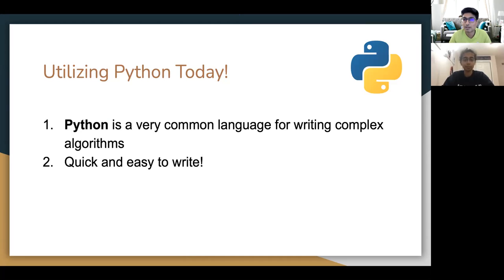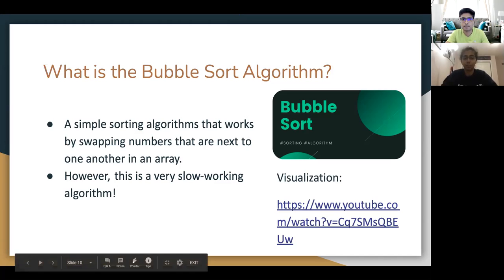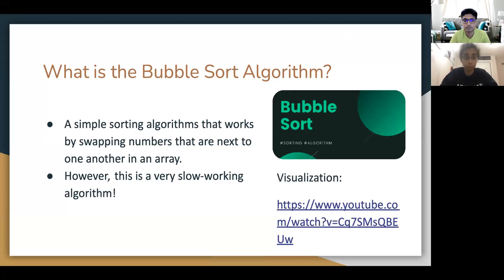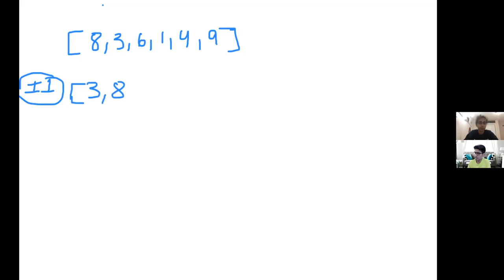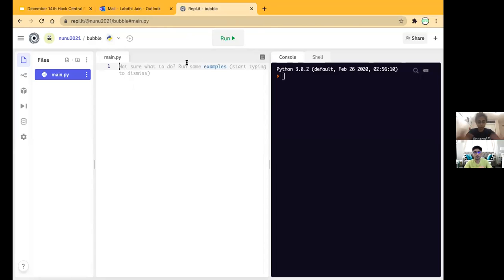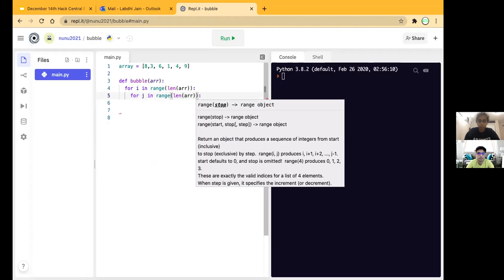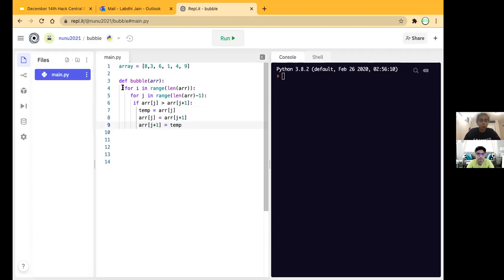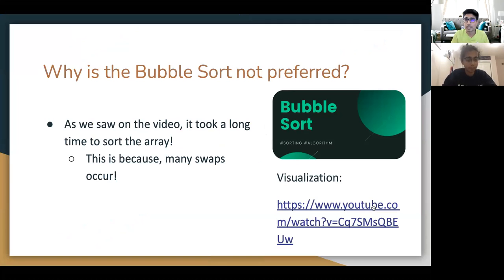Tech Bytes- Hack Central - Bubble Sort Algorithm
Hack Central is a hack club led by Teen Place Mentor Rayaan Siddiqi and Labdhi Jain where they will cover advanced computer science topics like classification and machine learning. For this session, we take a look at a sorting algorithm called the "Bubble Sort." Through discussing the details of how the detection occurs and the math behind the algorithm, a face is detected! Funding for Tech Bytes was awarded by the Illinois State Library Department, the office of the Secretary of State, using funds provided by the United States Institute of Museum and Library Science, made possible under the provisions of the Library Services and Technology Act.